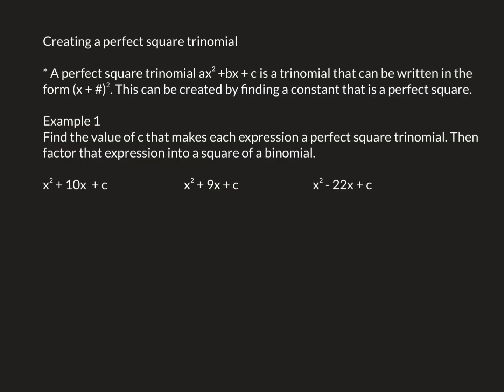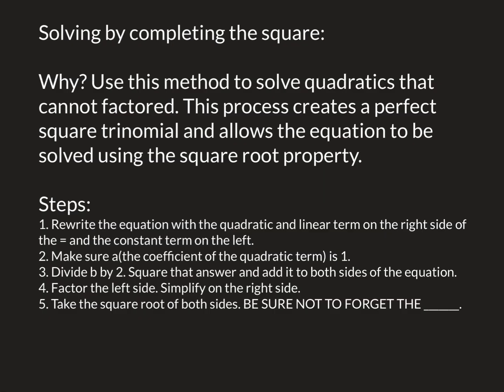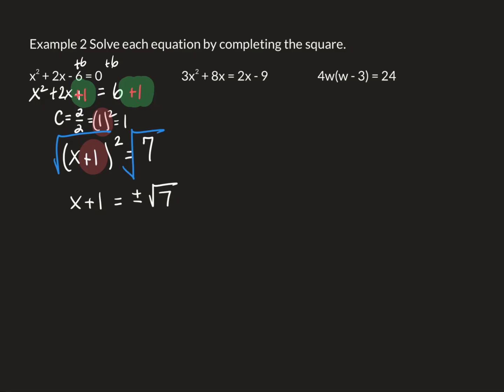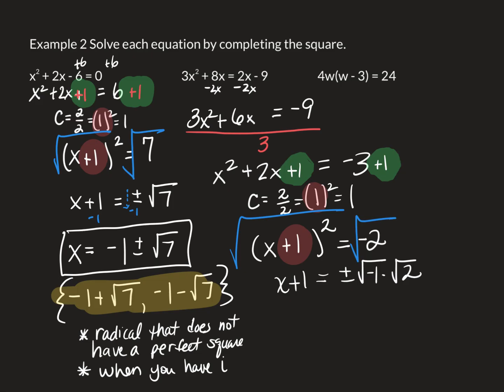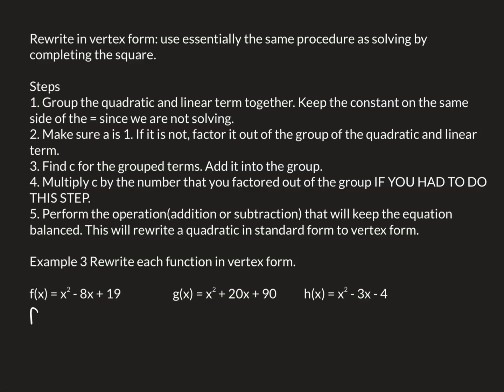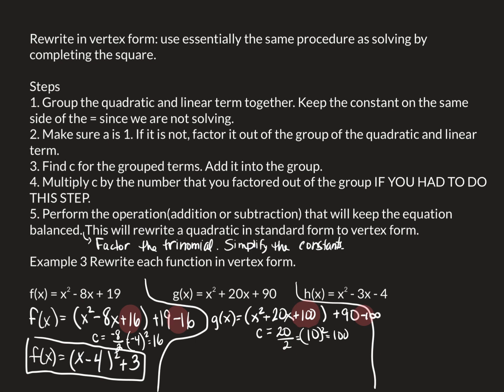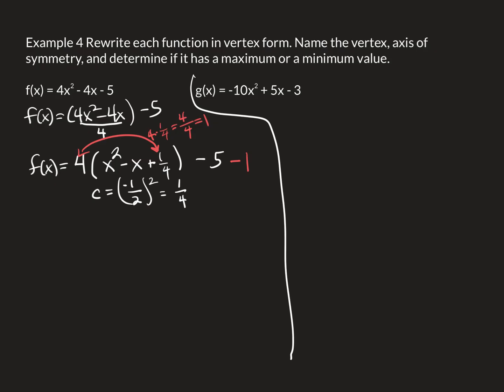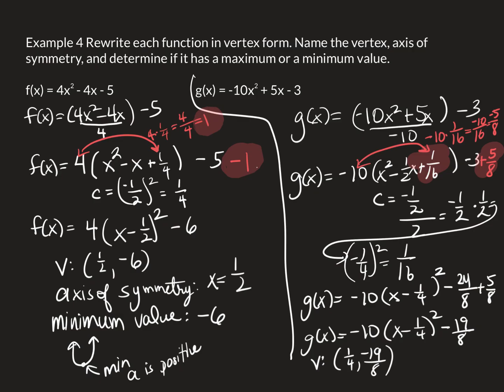Solve Quadratics by Completing the Square Rewriting into Vertex Form